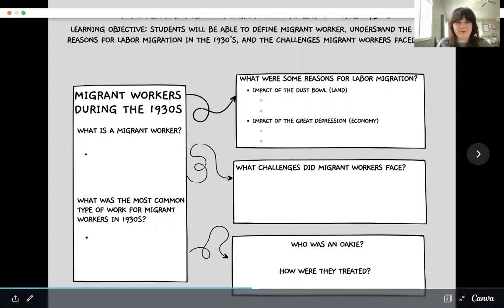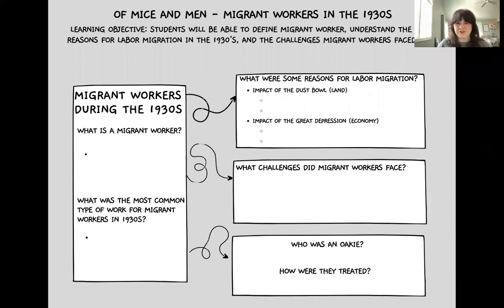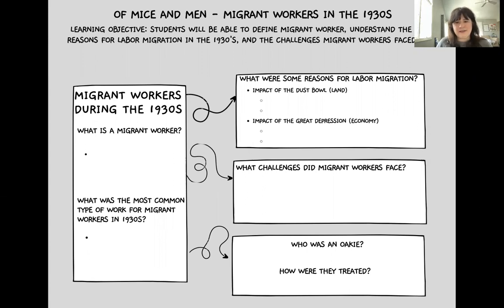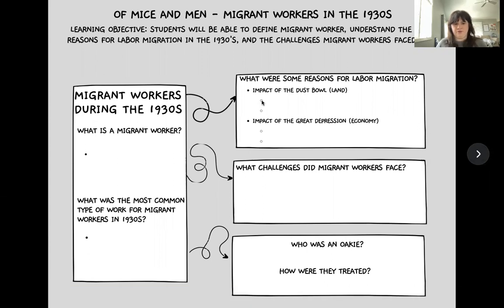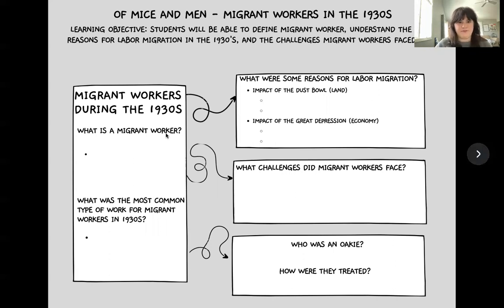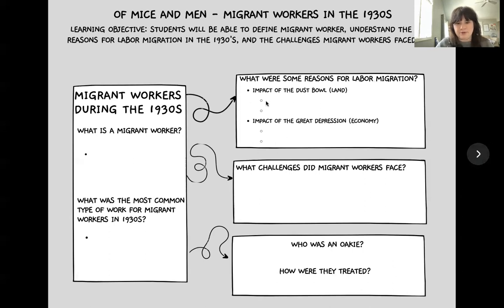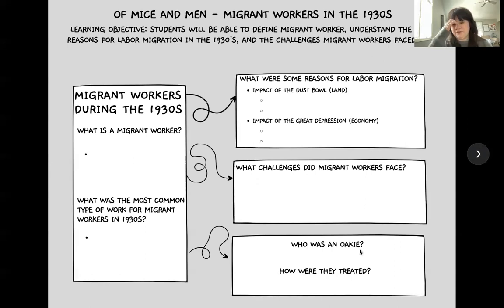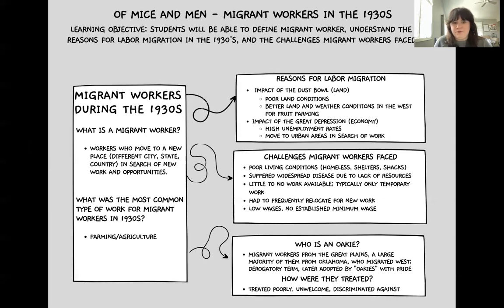Graphic Organizer EDUC 684-80